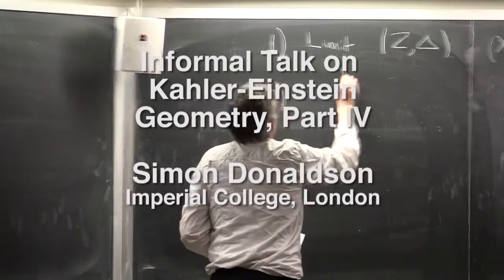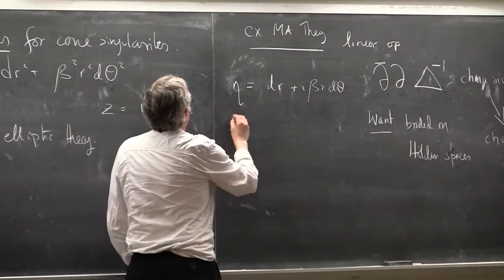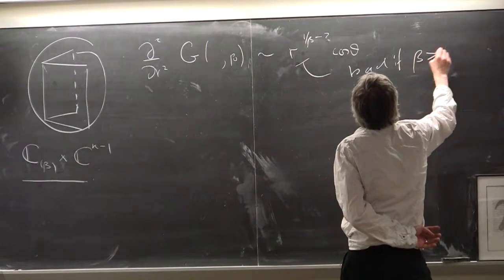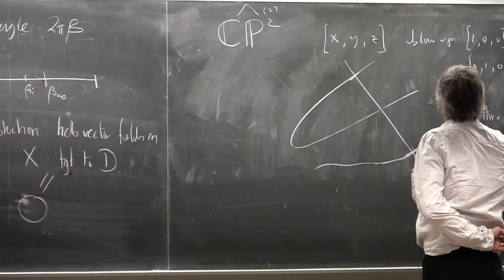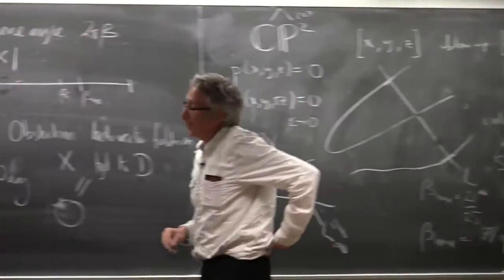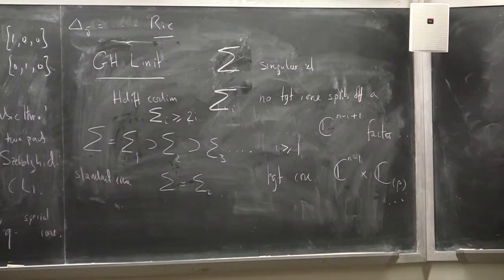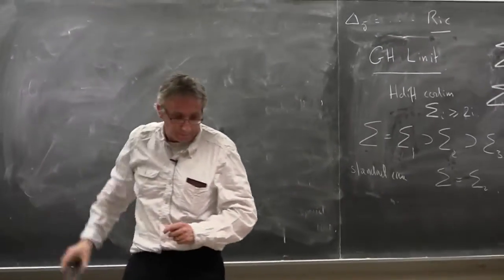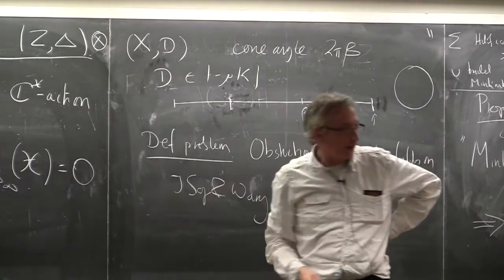Informal Talk on Kahler-Einstein Geometry, Pt. 4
Simon Donaldson
Royal Society Research Professor